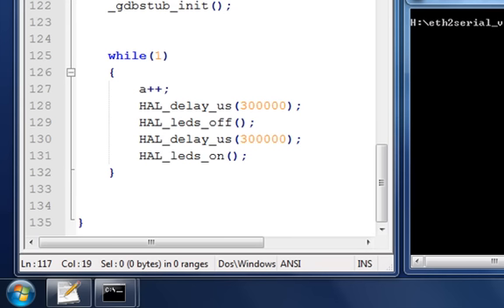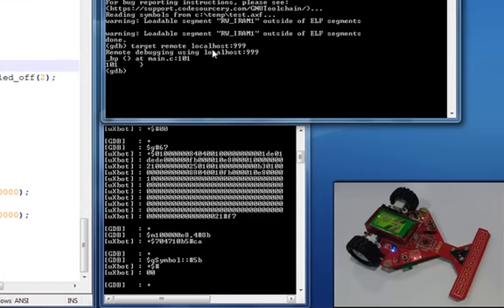ARM Cortex-m3 - Remote debugging using GDB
A video showing a debugging session over a bluetooth connection using GDB and a tiny stub I wrote for the ARM cortex-m3. Most of the Thumb and Thumb2 instructions are supported even though I continue improving it.
The robot which is debugged in the video is the uXbot robot